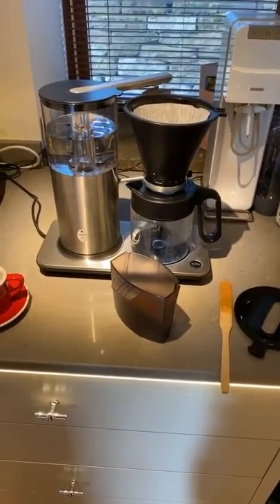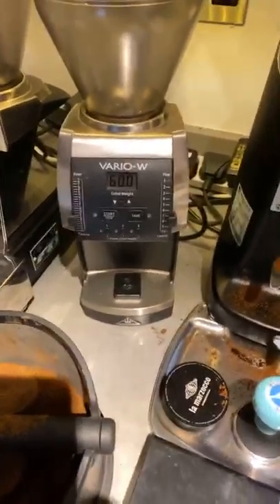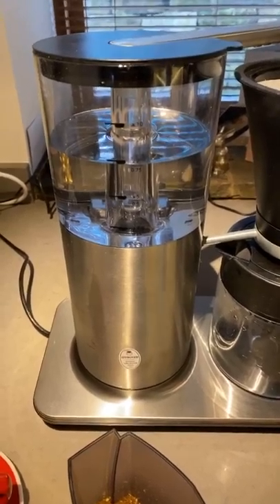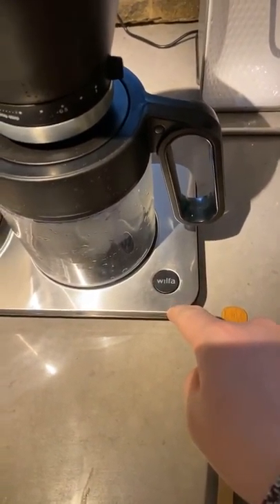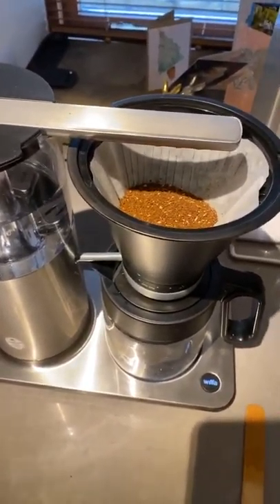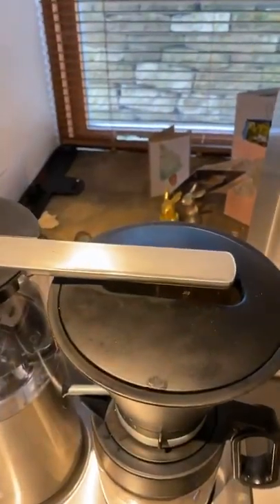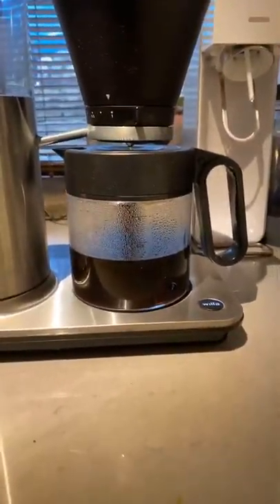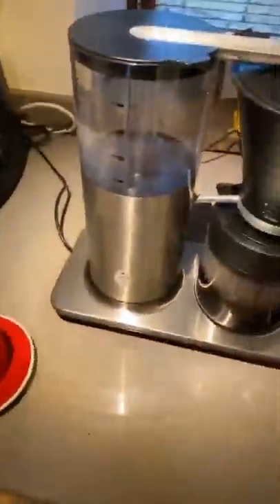Morning Coffee episode 3 - Barrel Aged Ethiopia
I’m filming vertical video of me making coffee and chattering every morning to try to help keep a bit of routine and coffee contact in people’s days.